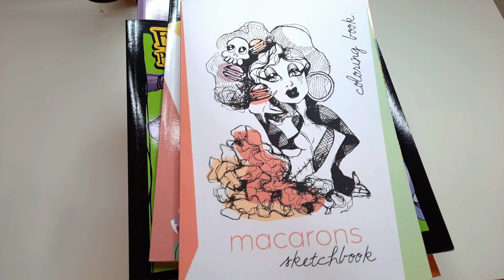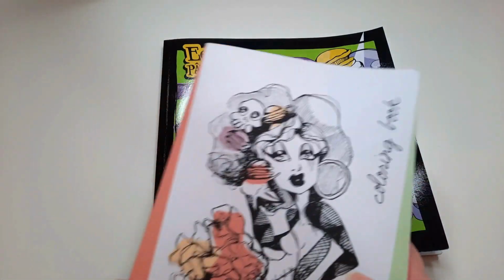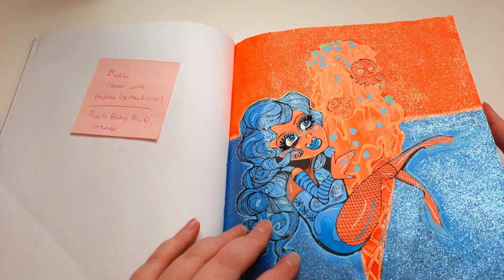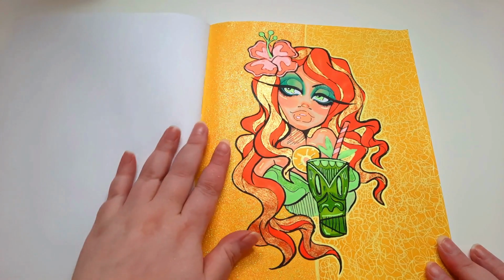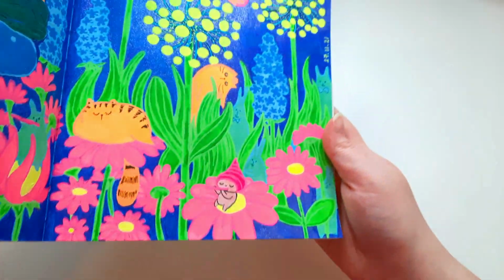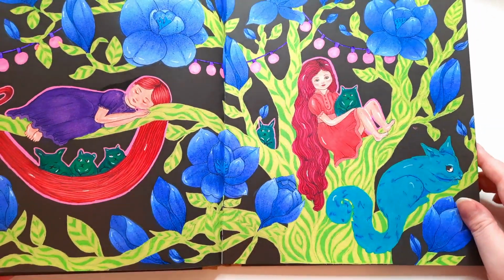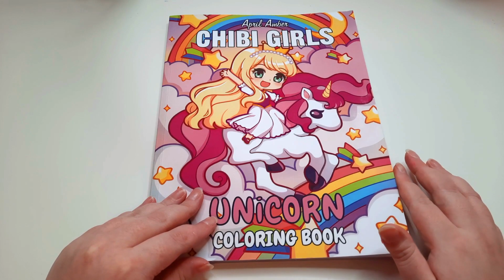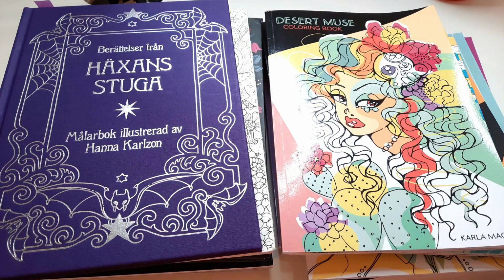November 2021 Completed Pages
Hi

Welcome to my colouring channel, i really hope you enjoy.

My Links:
Amazon Wishlist -